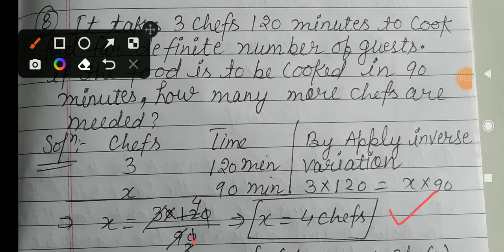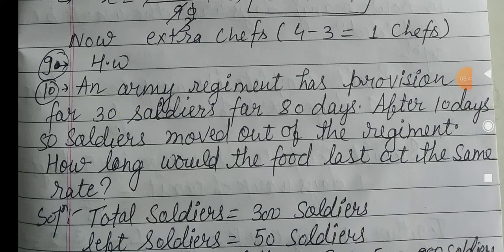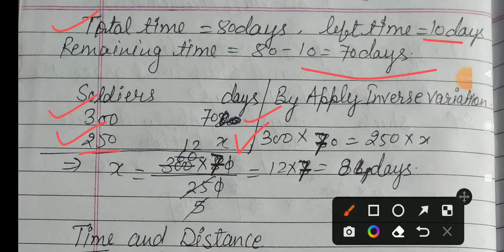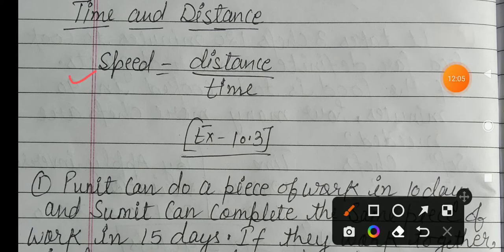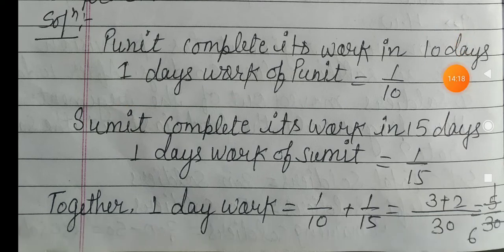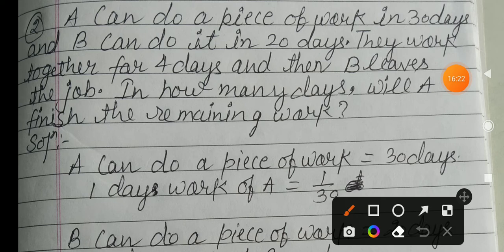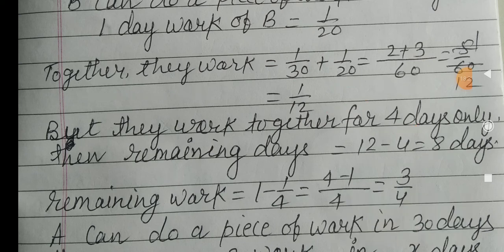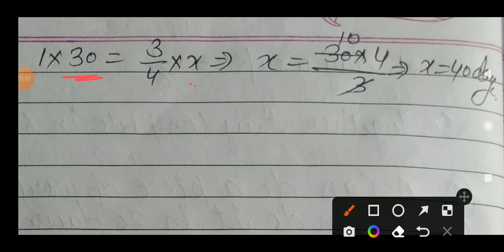4 February 2022